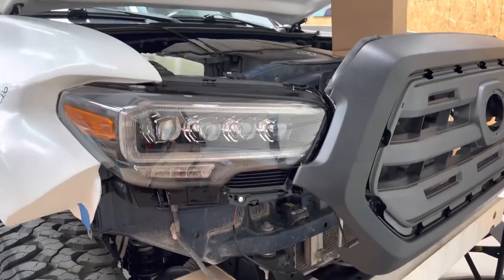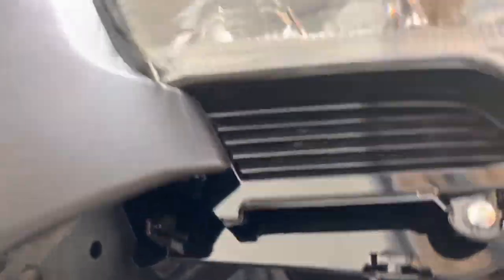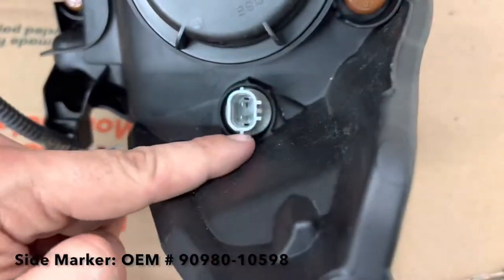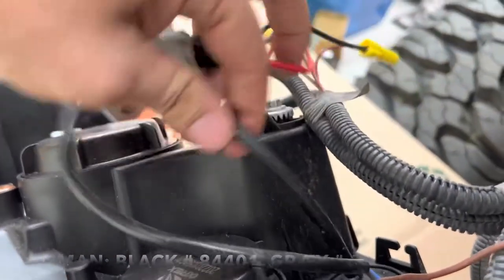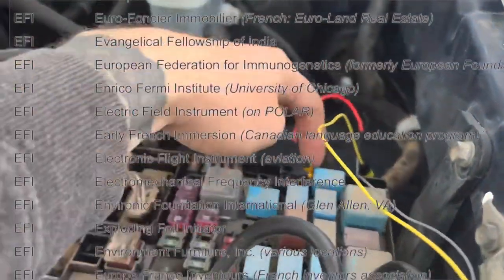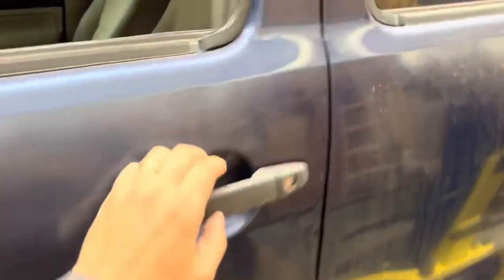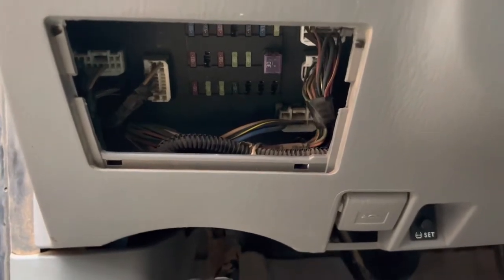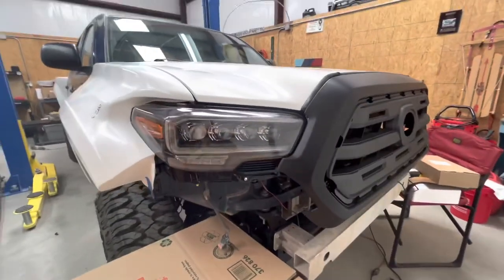2nd Gen Tacoma Build: Episode 5 - Installing AlphaRex NOVA-Series Headlights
In this video, the 2nd Gen Tacoma gets wired to accept the 3rd Gen Headlights, we also checkout the AlphaRex functionality.

Parts List:
-AlphaRex 16+ Tacoma NOVA-Series LED Projector Headlights (Black)
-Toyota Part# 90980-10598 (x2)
-Dorman Part# 84401 (x2)
-Dorman Part# 84402 (x2)

IIIXIII